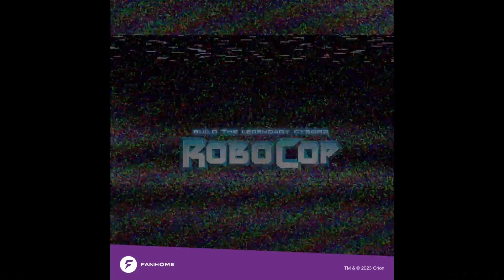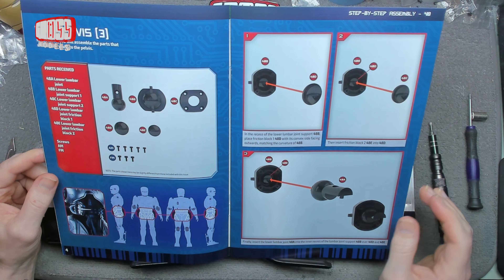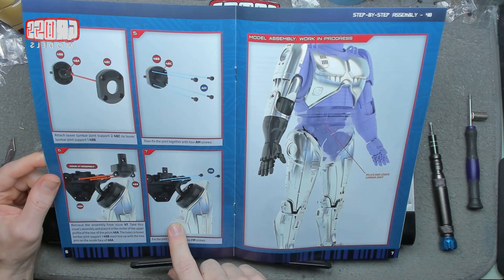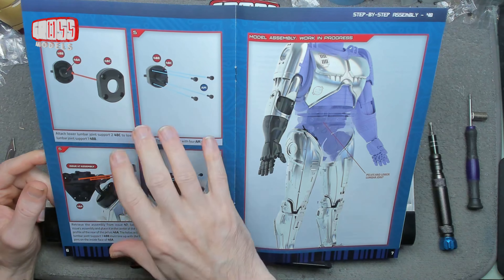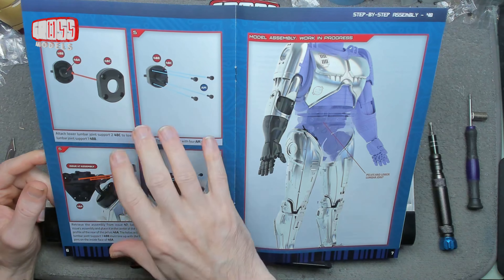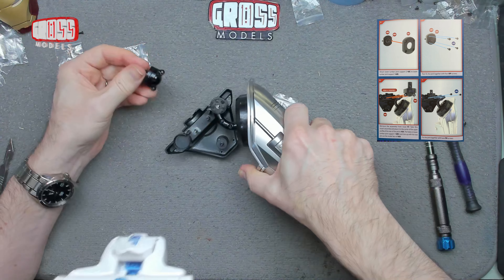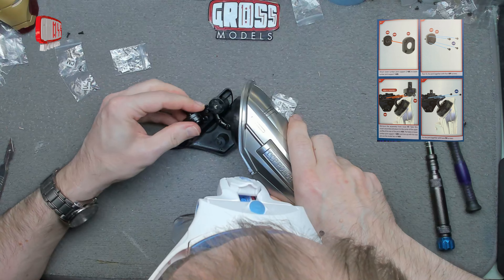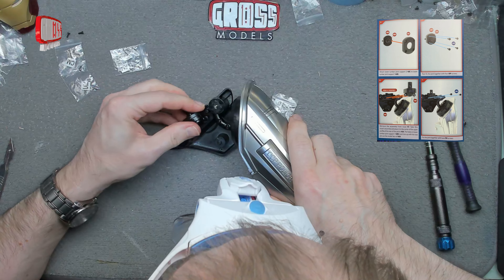Fanhome Robocop build. Issue 48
Welcome to the next issue of the Roocop build, kindly supplied to me by Fanhome.

In this issue I will be starting the lower spine.